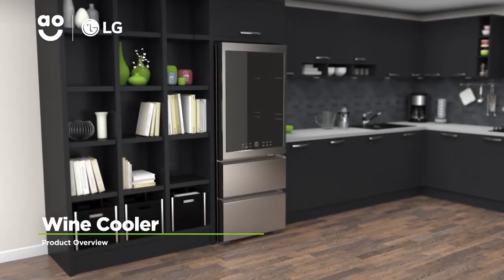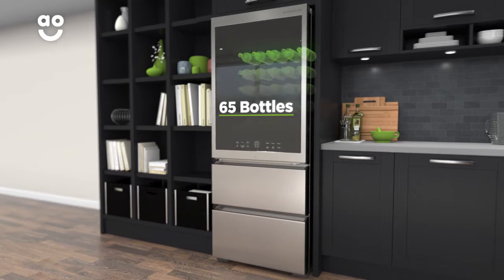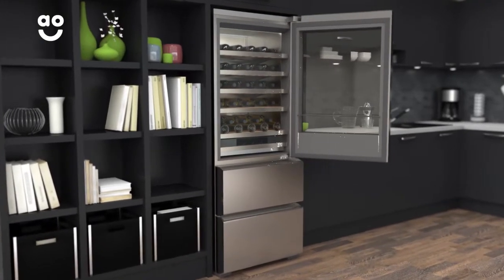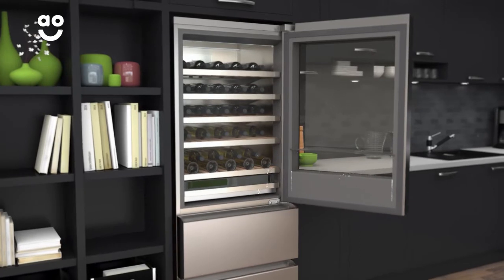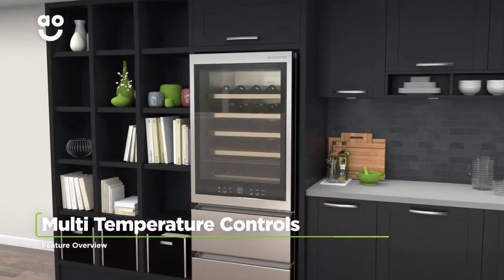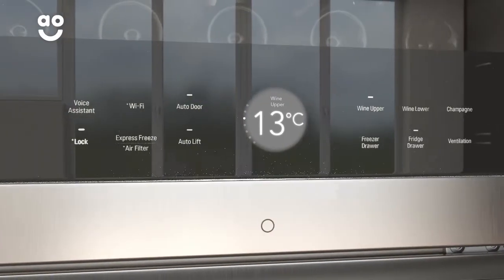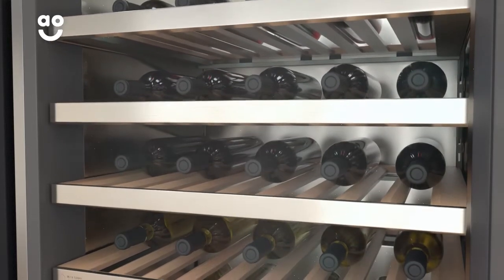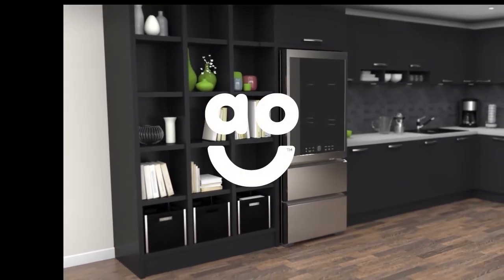LG Wine Cooler LSR200W Product Overview | ao.com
Find out more about the incredible LSR200W Wine Cooler from LG in our short product video. It can hold up to 65 bottles of your favourite vintage, so your guests will  be spoiled for choice. It has Optimal Preservation Technology which reduces vibrations and locks in humidity to preserve the flavours, just like they’re being stored in a real wine cellar. And the Multi Temperature Controls range from 5-18 degrees, so you can keep every type of wine in tip-top condition.